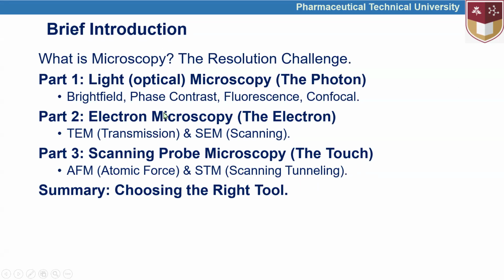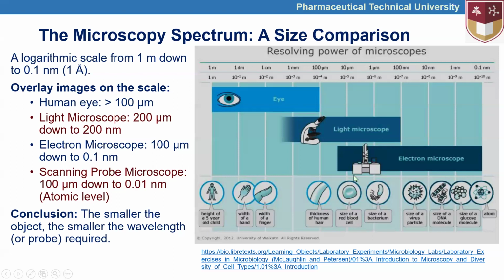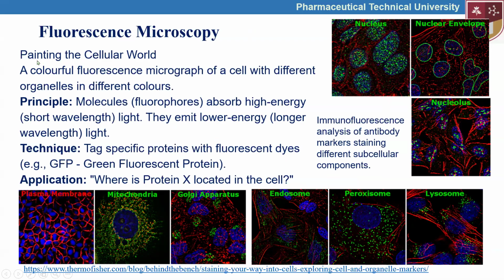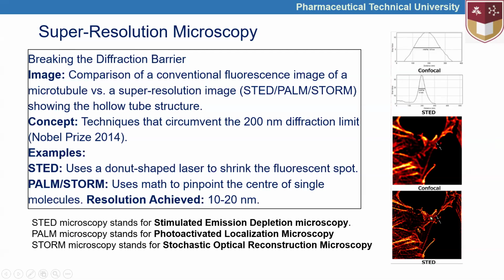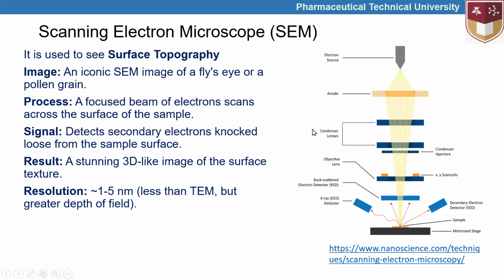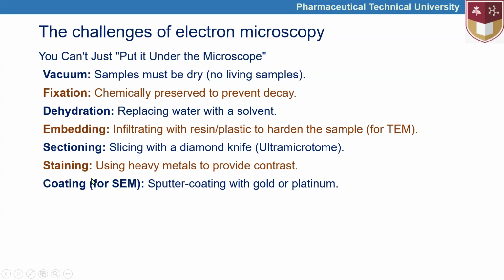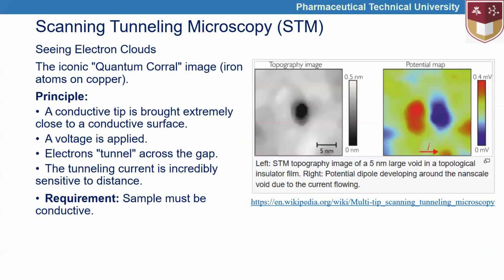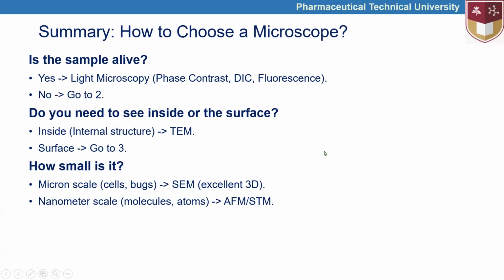Microscopy. In English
Different types of microscopes were explained